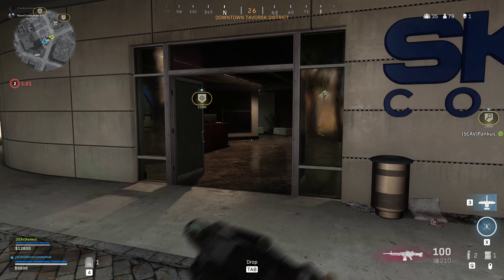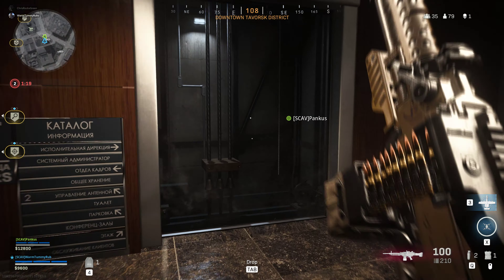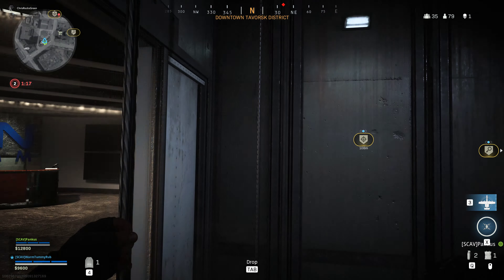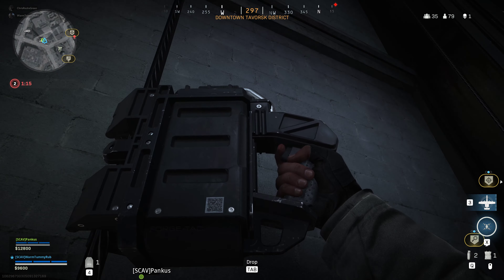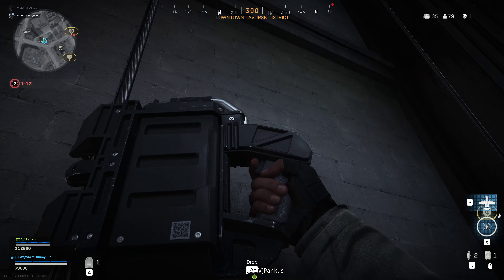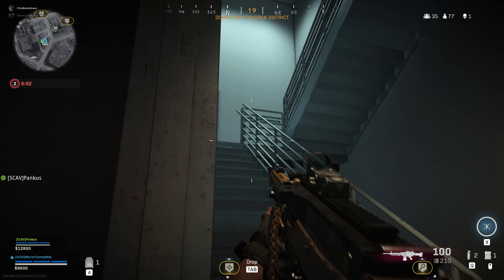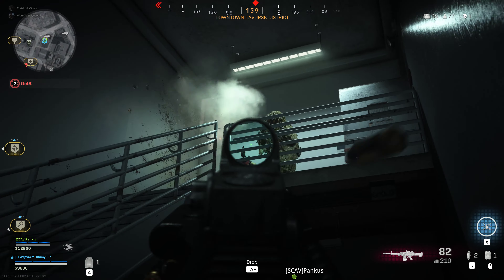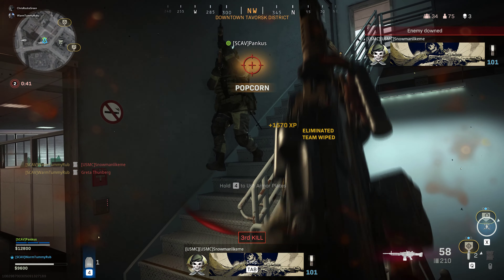Call of Duty Warzone: C4 Squad Wipe